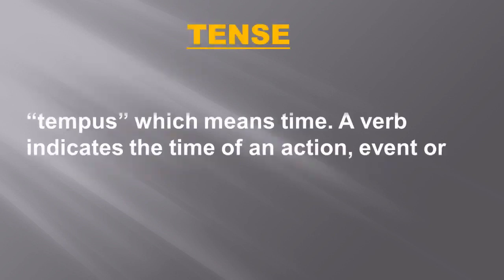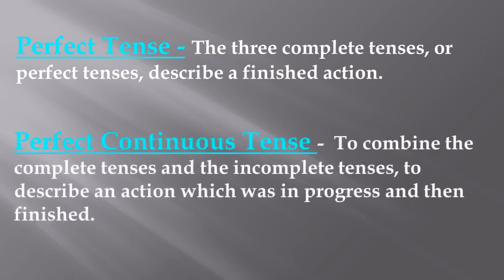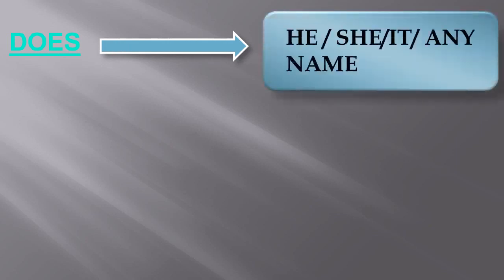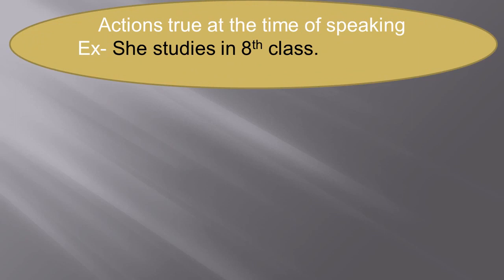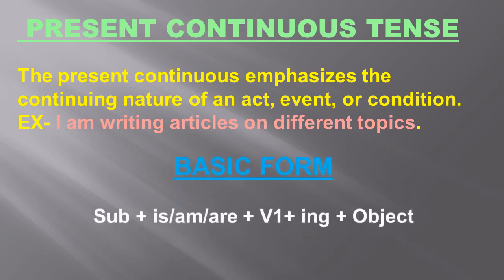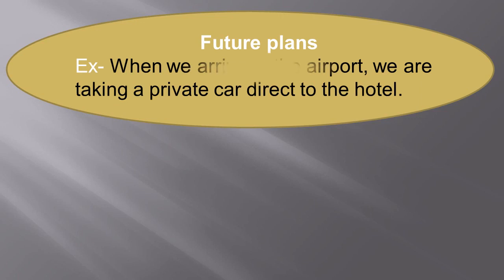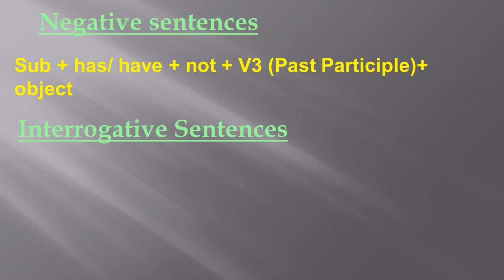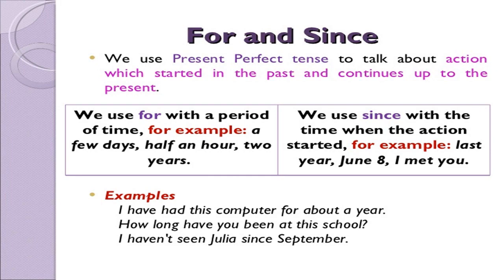English, Lecture 1, TENSES GRAMMAR || PRAGYA PUBLIC SCHOOL